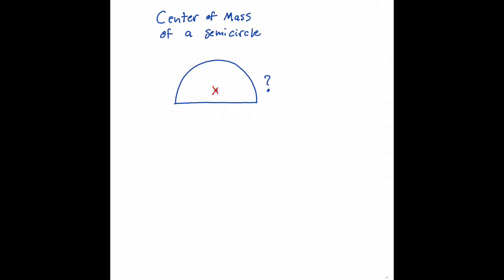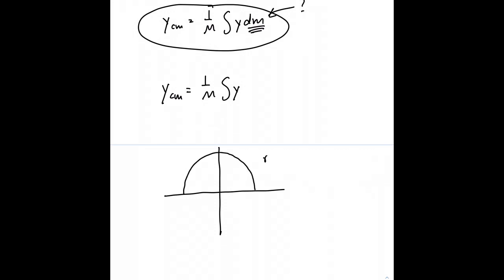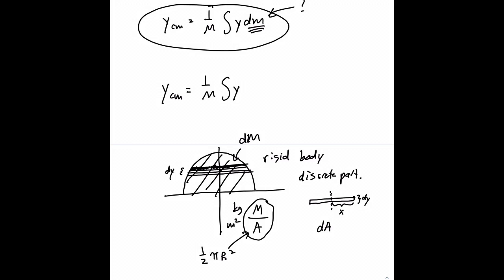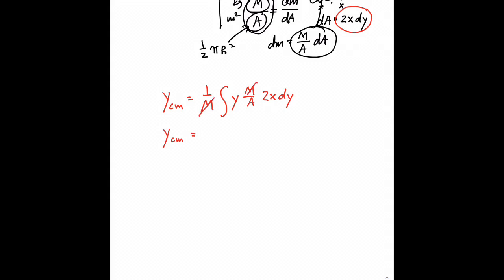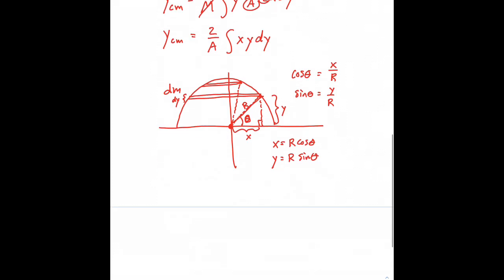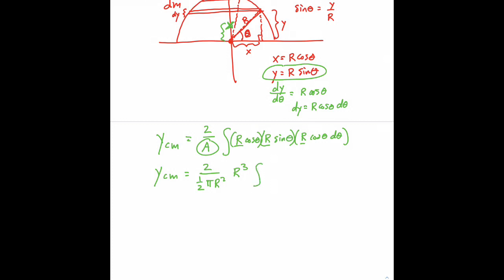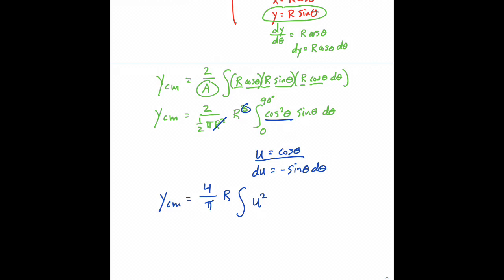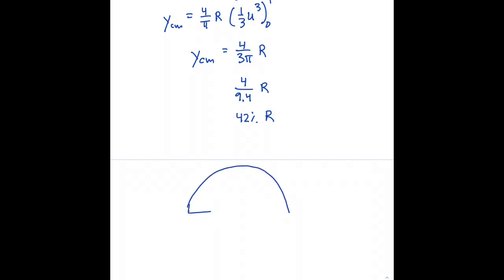Center of Mass (Semicircle)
With the help of calculus, we find the location of the center of mass of a semicircle is about 42% R.